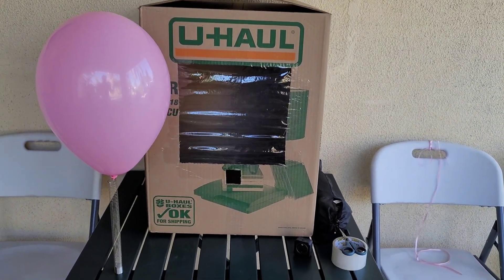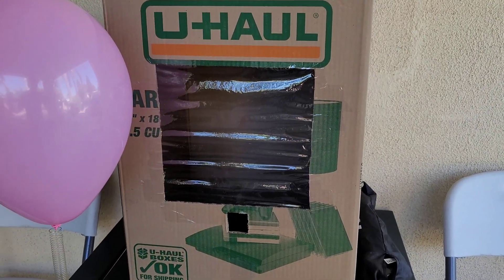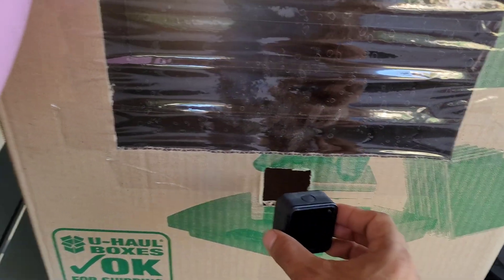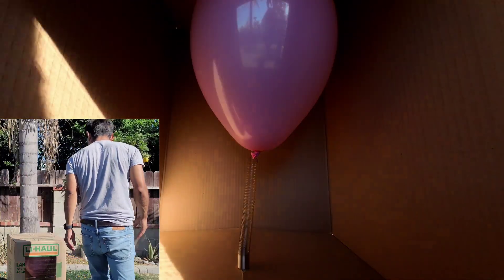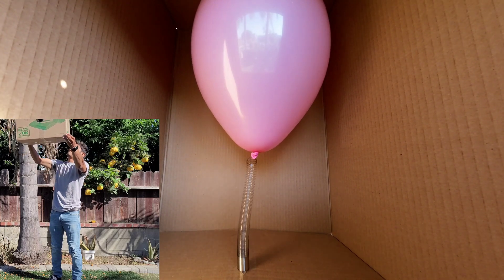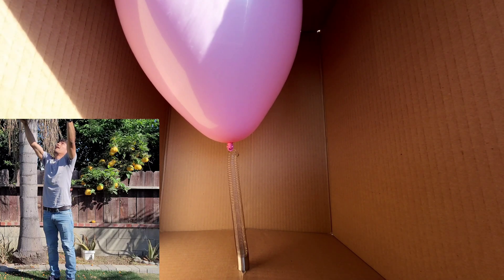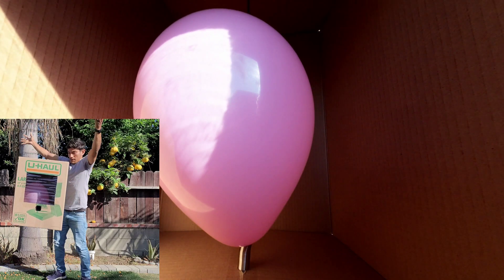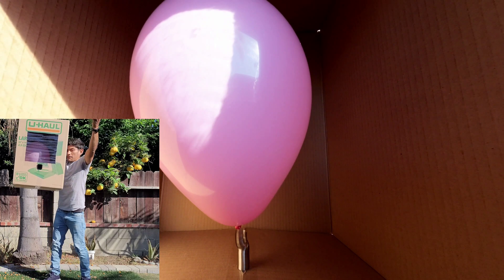Buoyancy Experiment With a Helium Balloon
So in this experiment I'll be using a slinky, a helium balloon tied to the slinky and a box as the container.
I cut a hole on the box and put clear tape so when the box is closed we'll still be able to get good lighting inside.
I also cut a small hole to be able to mount my camera.

As you can see when the box is connected to the earth there's a force present. We can experience buoyancy. The helium balloon is being pushed to the top because it's less dense than the air. You can measure the balloons buoyant force with the slinky that's being stretched.
However, the instant I release the container into free fall and it's no longer connected to the earth, buoyancy completely vanishes.
The air is no longer pushing the helium balloon up. You can measure that the balloon's buoyant force is no longer present by the fact that the slinky is not being stretched.
This experiment shows that the upwards force is only present when connected to the earth, proving that the earths upward motion is the cause  for what we call buoyancy.
Buoyancy is not a cause of itself and requires and external force.